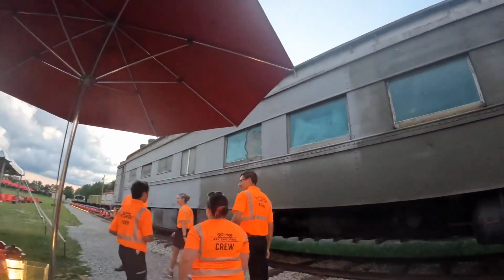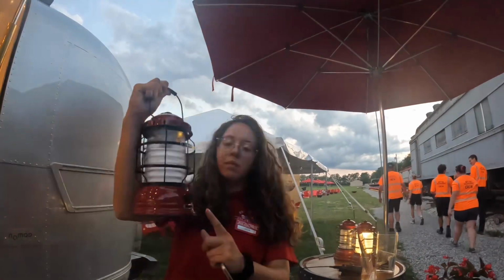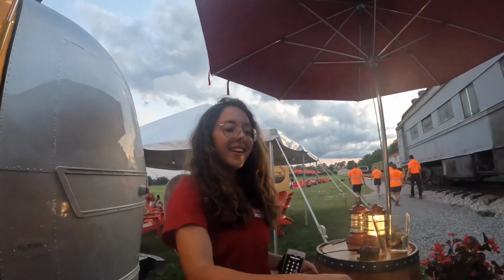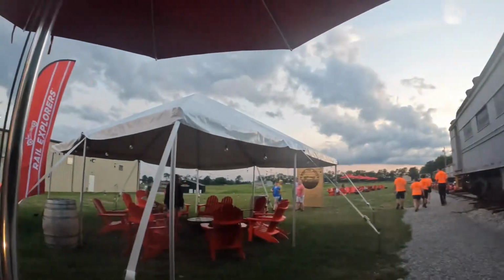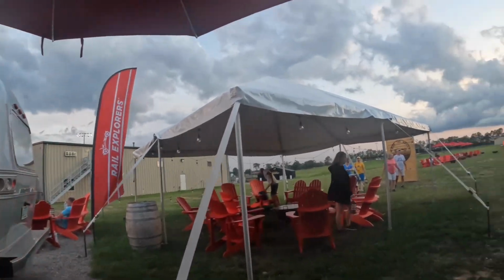Rail explorers date night *Almost went off the edge*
Hey guys here’s a vlog of one of our dates for Kels birthday weekend we tried the rail explorers adventure and we had a great time definitely will go back enjoy